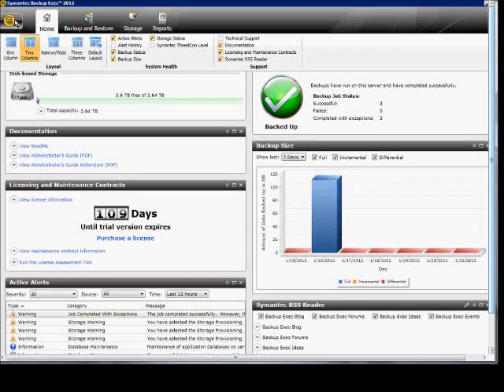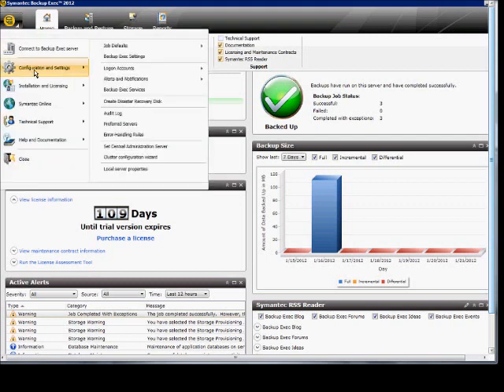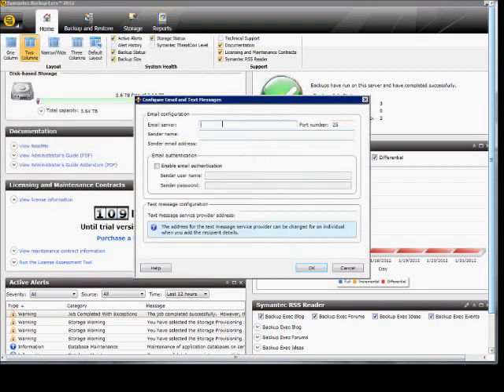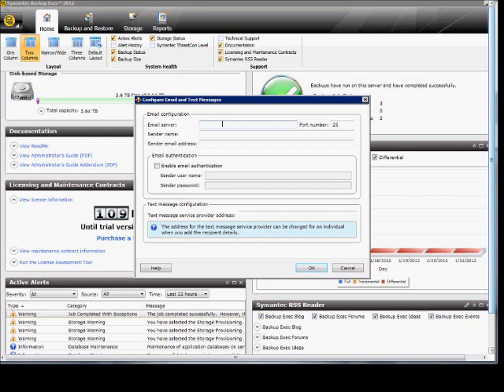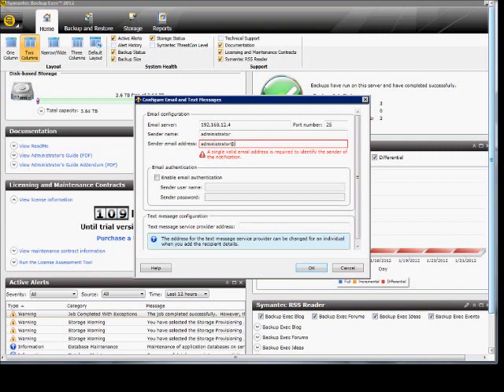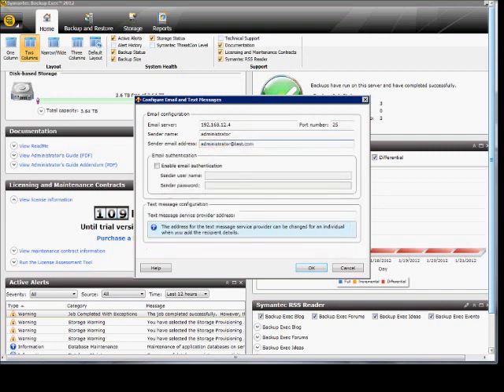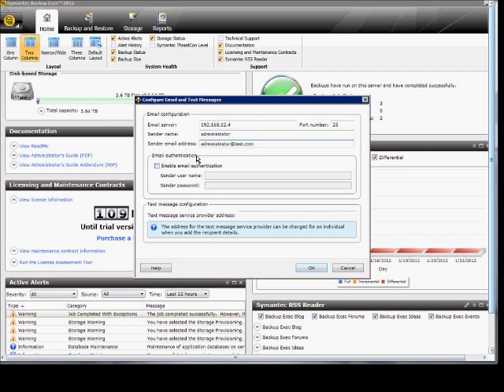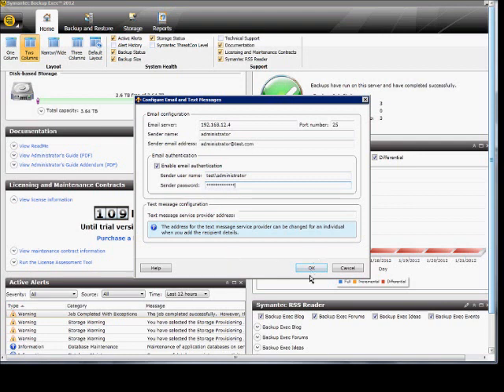How to setup the email server for alerts and job logs in Backup Exec 2012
Author and talk show host Robert McMillen explains how to setup the email server for alerts and job logs in Backup Exec 2012.